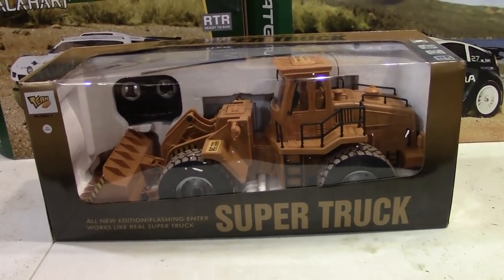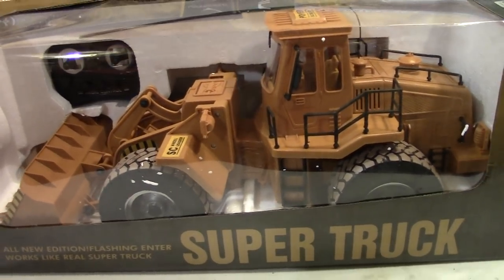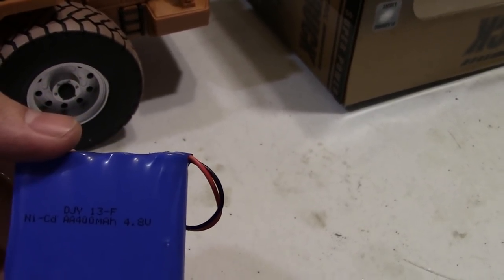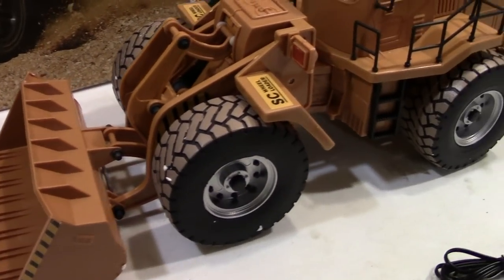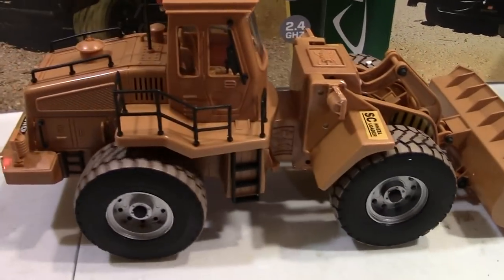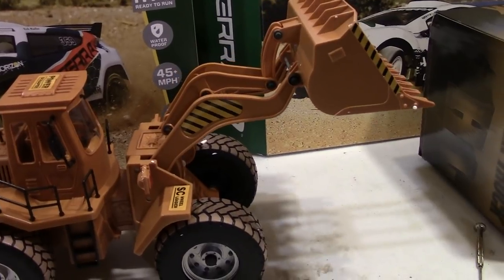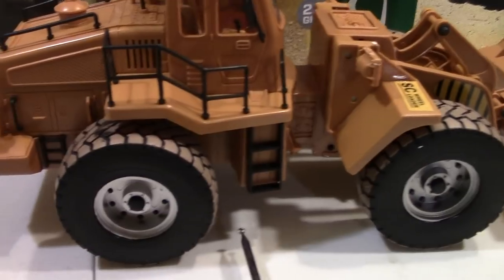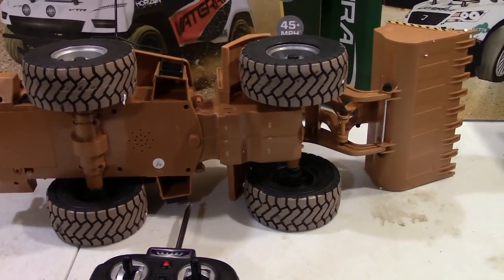Super Truck Scraper Construction Front Loader Unboxing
I wanted to get one of these front loaders for awhile now without spending the pricey 1k pricetag some of these carry, I hope this will give some of you an idea of what your getting when you get this model.